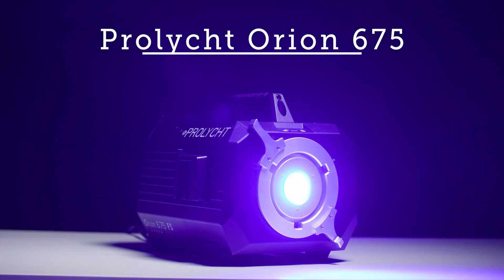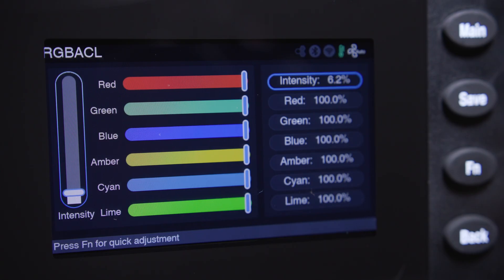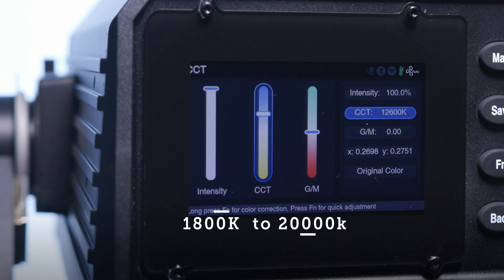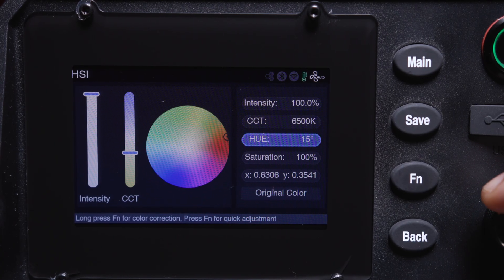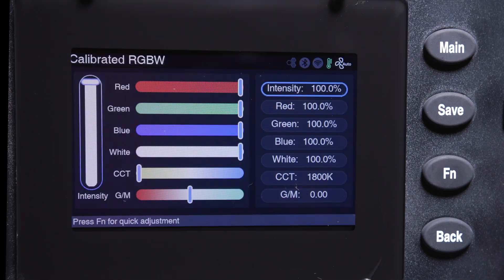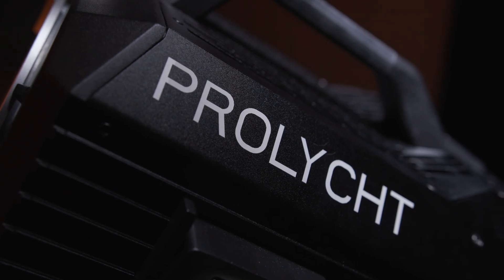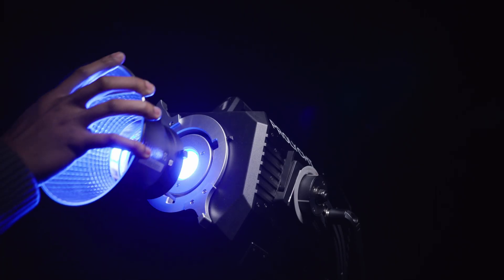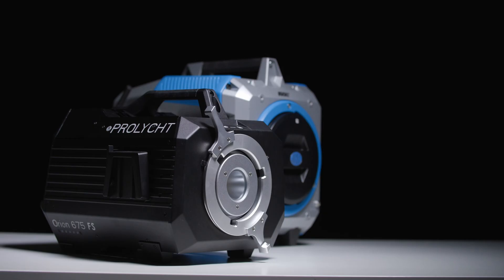Prolycht Orion 675 First Look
The Prolycht Orion 675 is a new ultra bright color accurate RGBACL light source. Throughout this video, we'll discuss the light's design, operation and illumination capabilities.